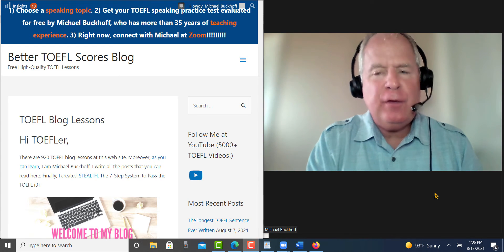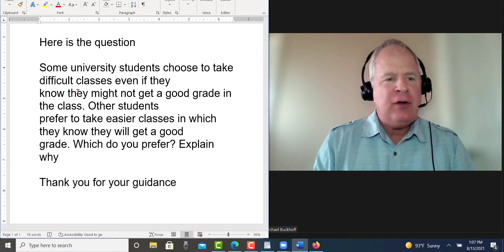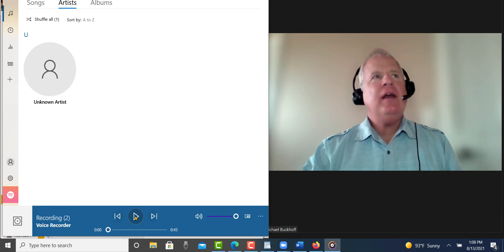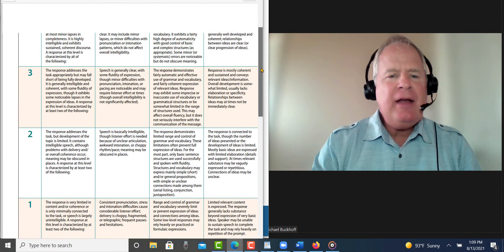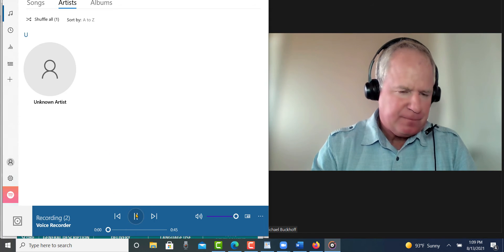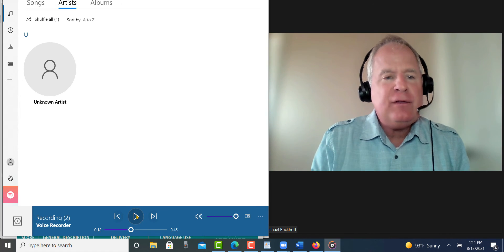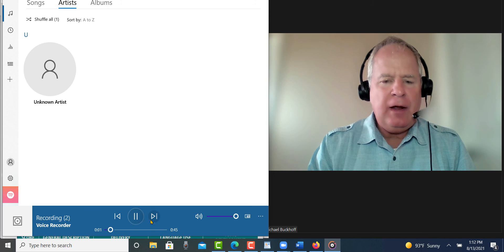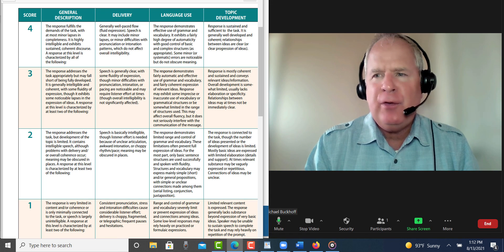TOEFL independent speaking feedback for CL: Your estimated score is 18-19 pts.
Hi Mr. Buckhoff
completing a free speaking evaluation a while back.
Some university students choose to take difficult classes even if they
know they might not get a good grade in the class. Other students
prefer to take easier classes in which they know they will get a good
grade. Which do you prefer? Explain why
Thank you for your guidance